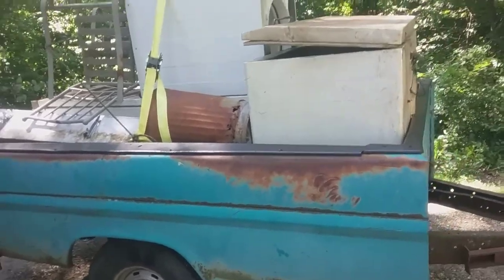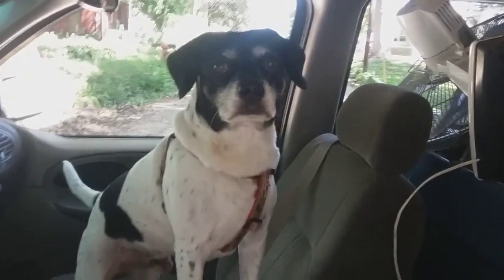Trailer Life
We GOT a great deal on our trailer and have just been hauling scrap like you wouldn't believe.

Please go follow me for more content between the videos!
Thank you all so much! I'm grateful to each and every one of you! Keep living your dream!  🤙🏼